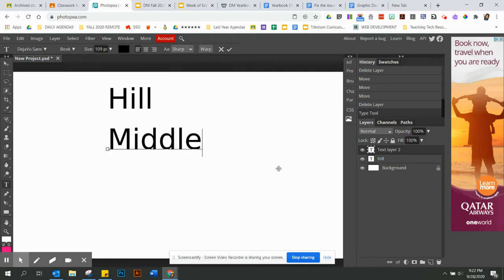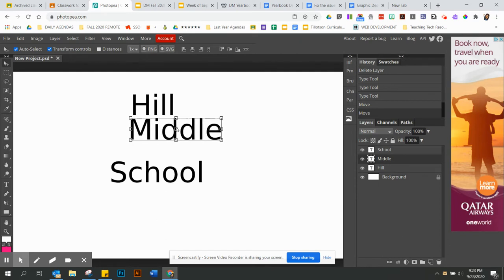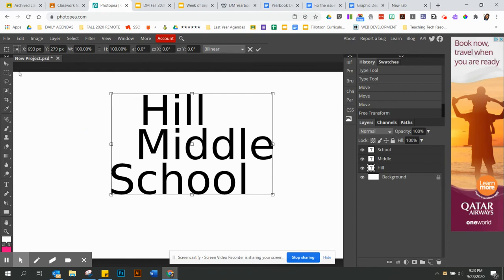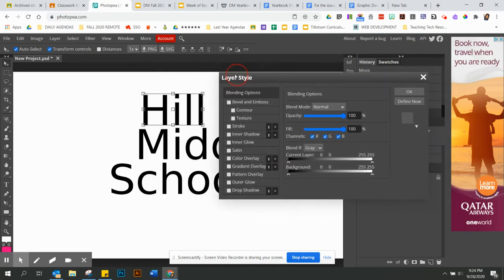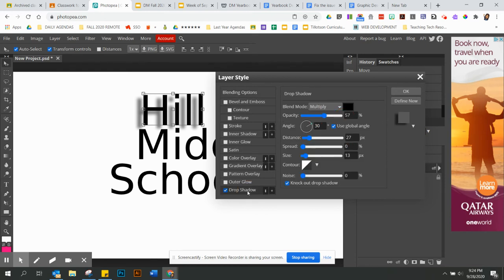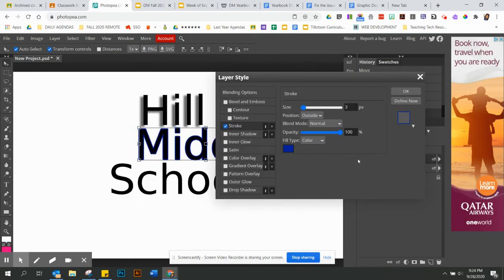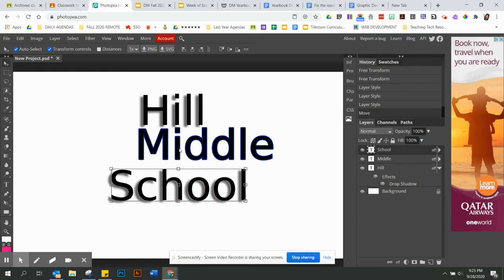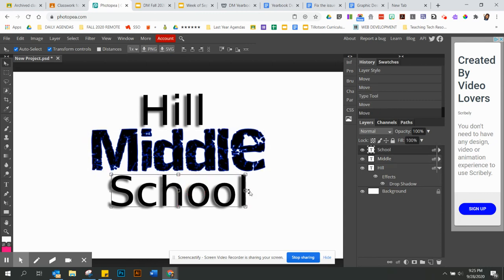Text Effects and Layer Styles in Photopea